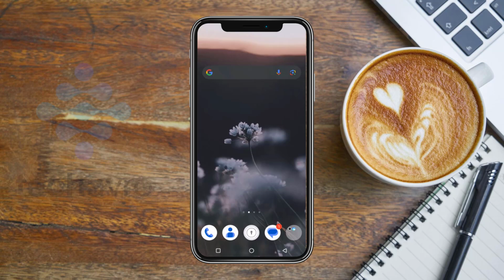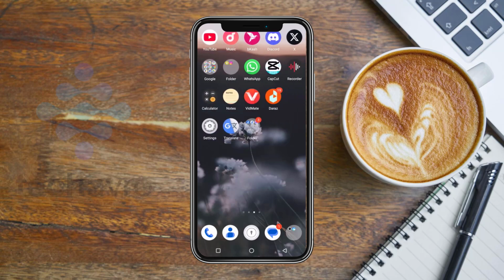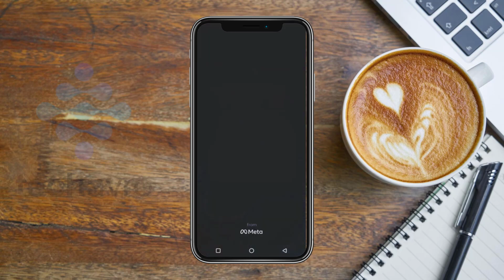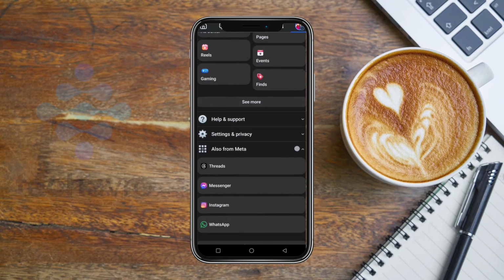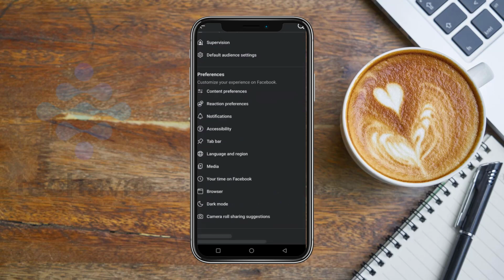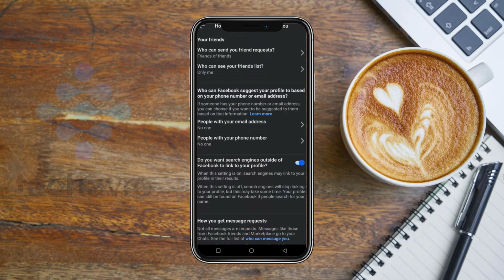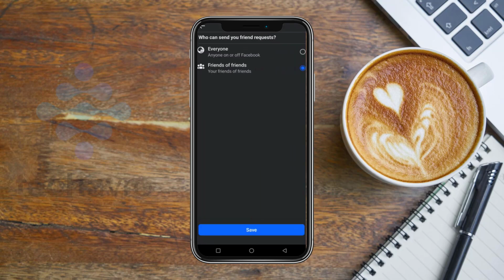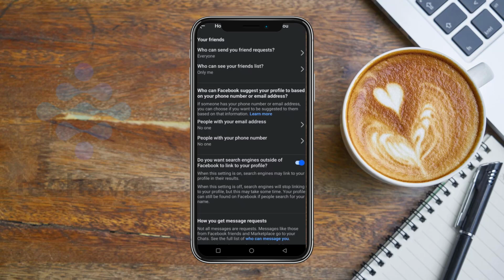Simple Way to Set Everyone Can Send you Friend Request on Facebook 2025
Simple Way to Set Everyone Can Send you Friend Request on Facebook